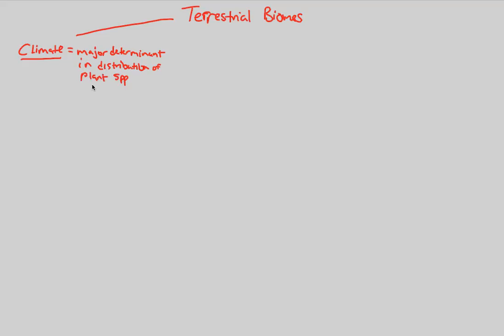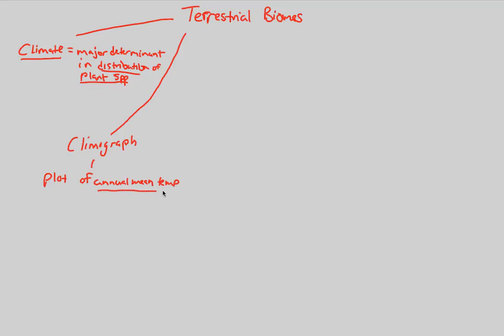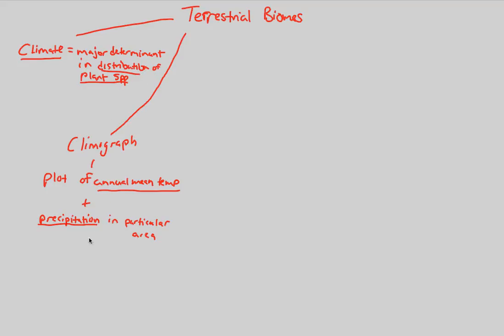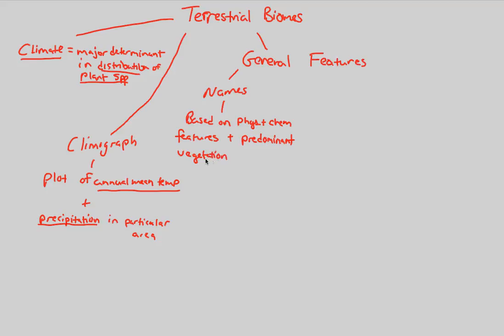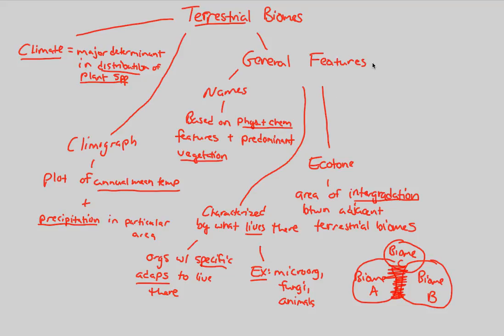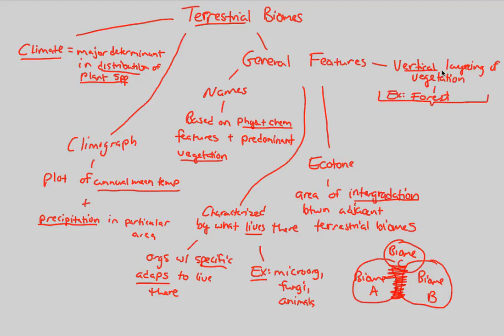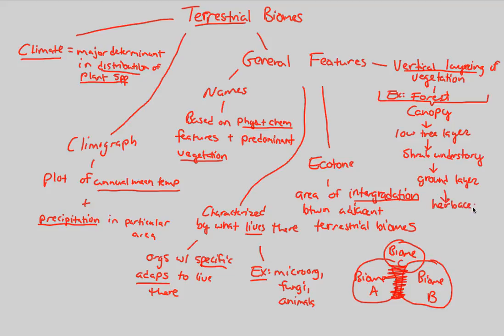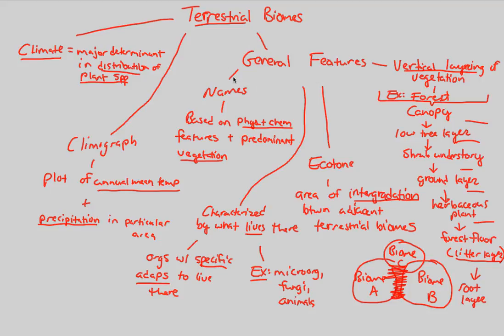Biomes/Aquatic Ecology - Terrestrial | BIALIGY.com